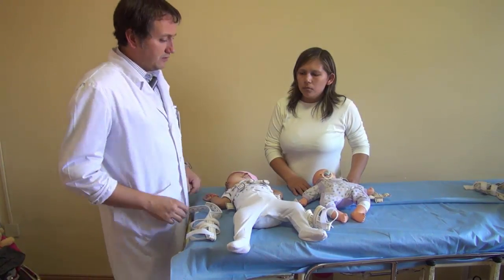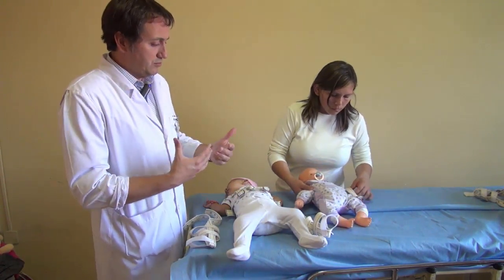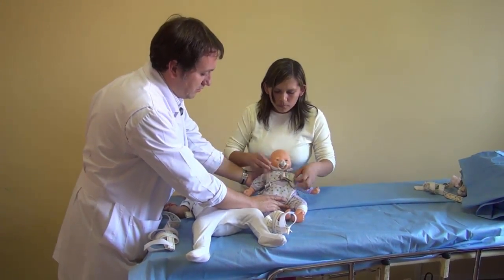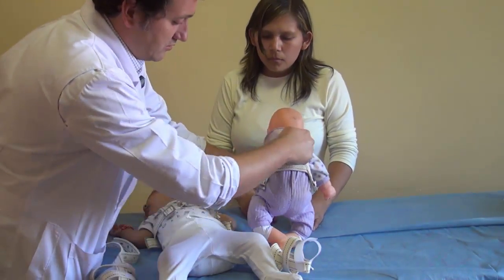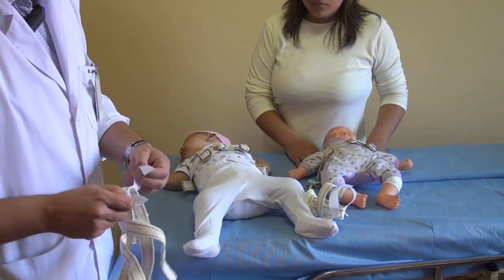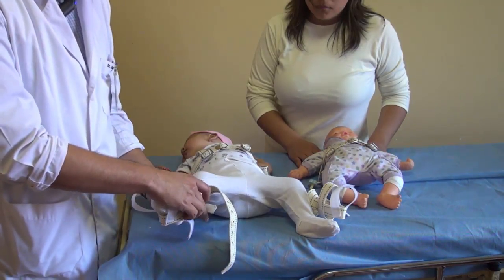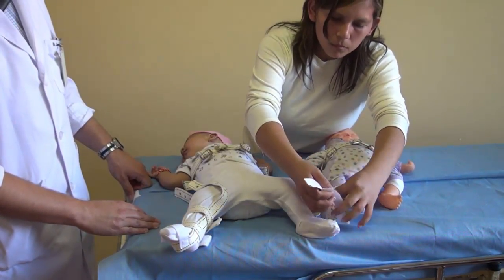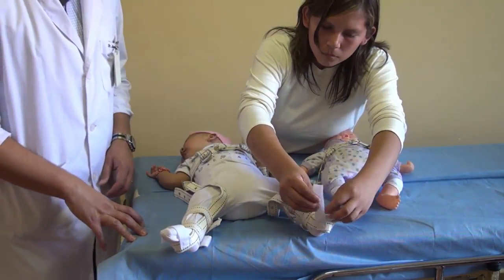Pavlik Harness Application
Dr. Cristian Artigas presents how to apply the Pavlik harness on a child.